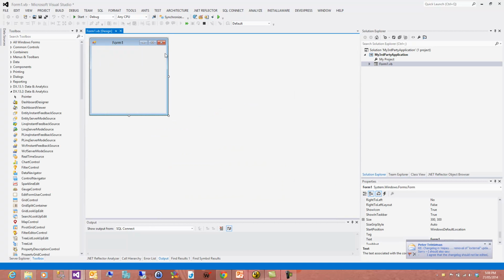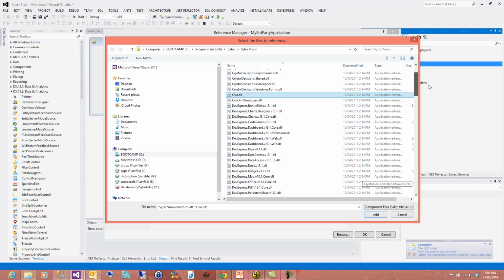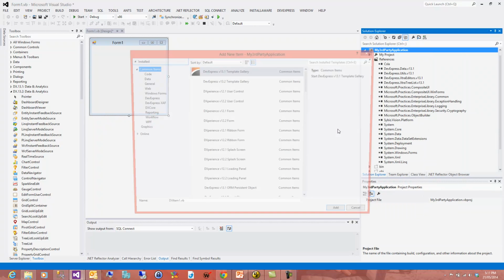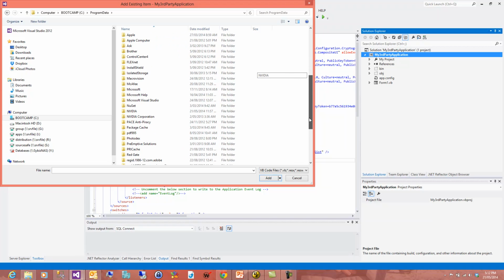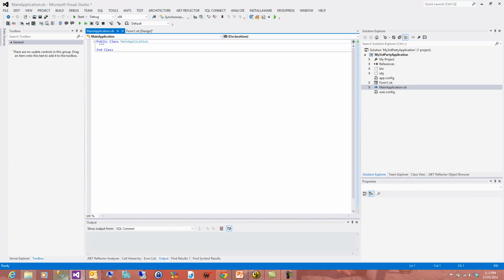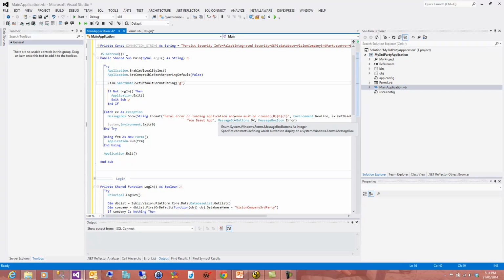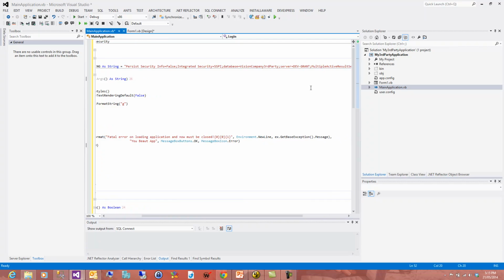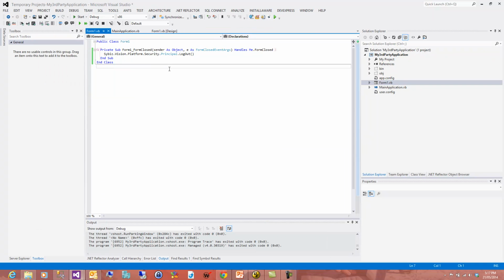Creating a 3rd Party Application Using the Sybiz Vision API - Part1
In this tutorial the presenter goes though the general setup of a Visual Studio project in preparation of the 3rd party application sample, then writes the code needed to authenticate the  user logging in.